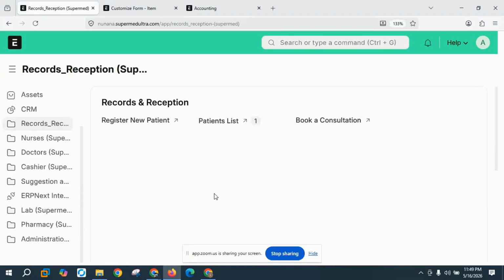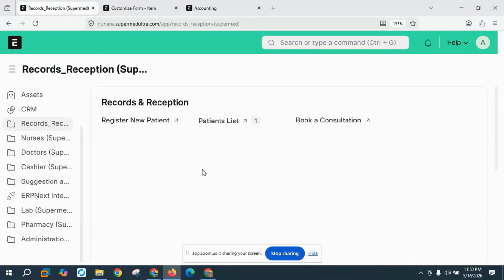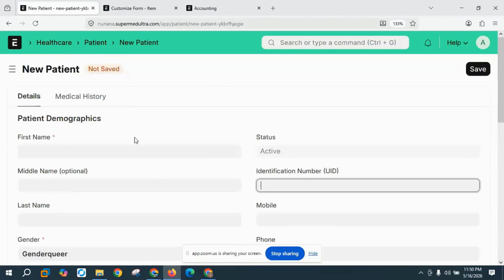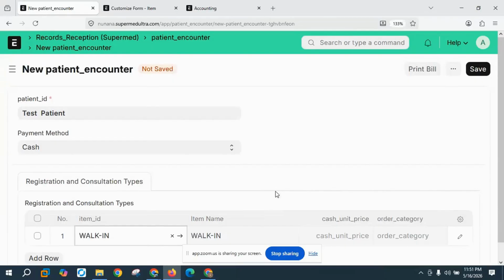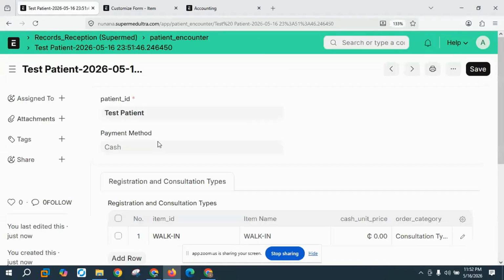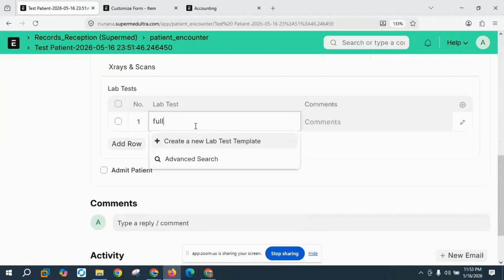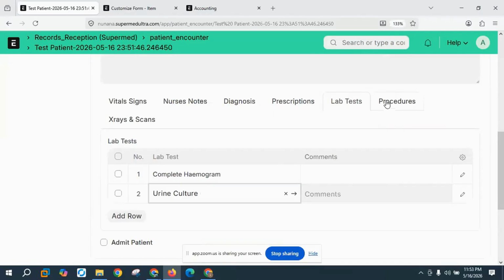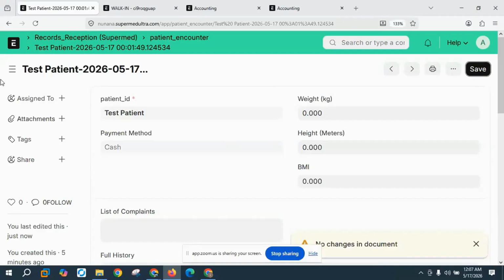Making Walk-in Requests